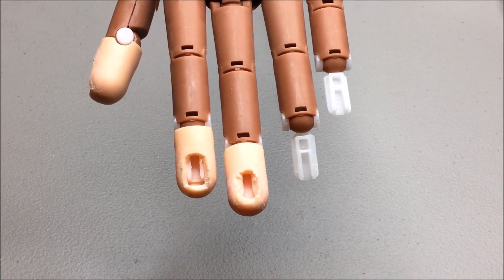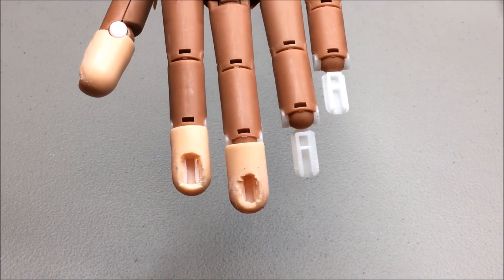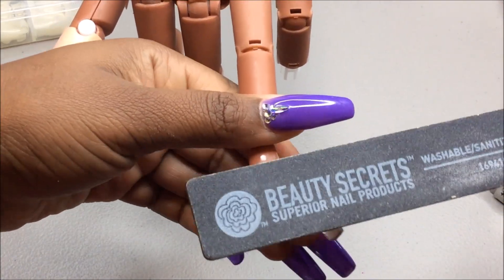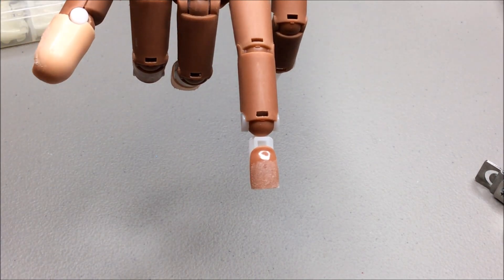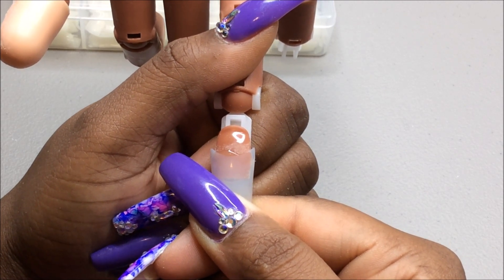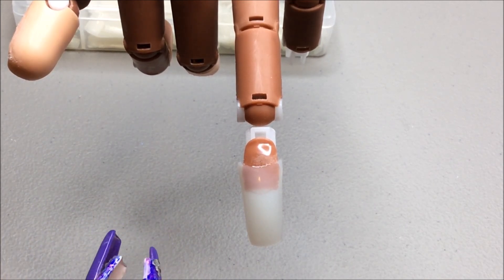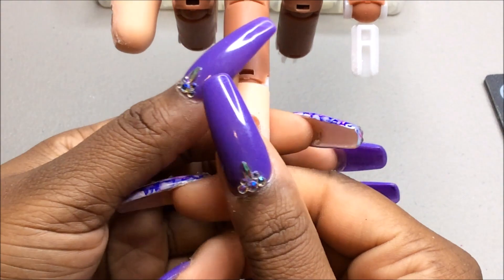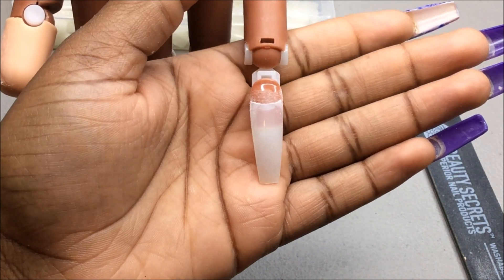Applying Nail Tips To Your Nail Trainer Hand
Decided to help you ladies that are having difficulty applying your nail tips to your nail trainer hand.

Nail Trainer Hand :

Nail Tips:

Colorful Duck Scissors:

Follow Me on:
Facebook: Nicole Nikki B Thomas
Instagram: Nicole Nikki B Thomas